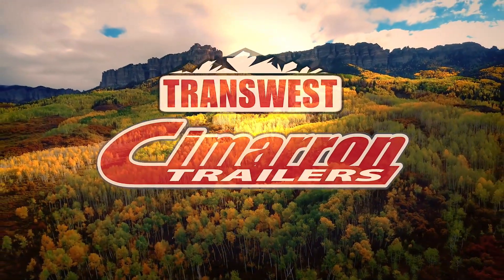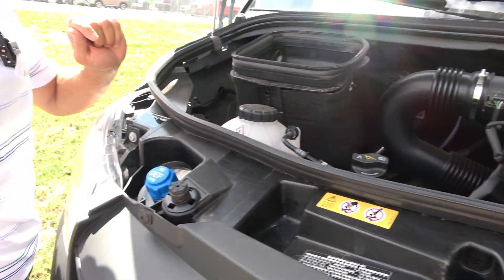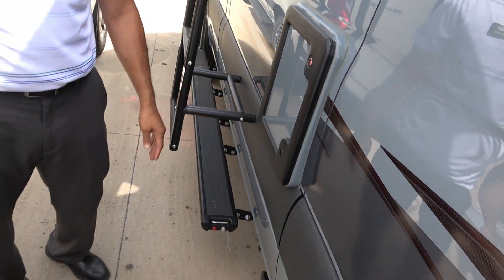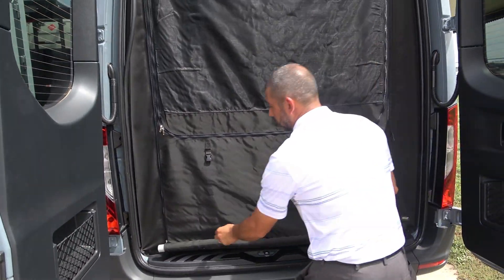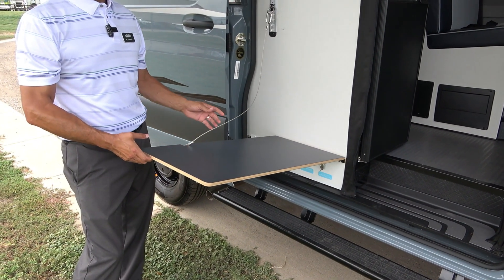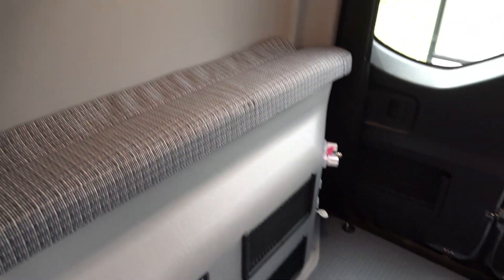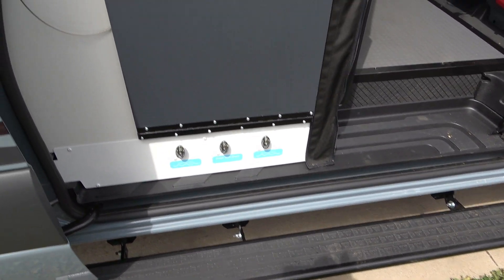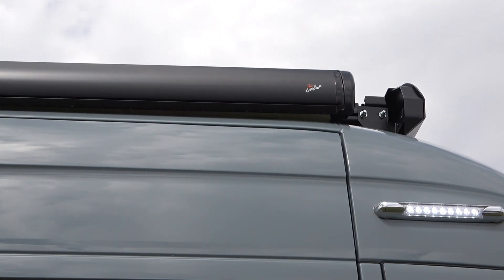Sprinter Winnebago Rebel and Antero off-road overland 4x4 diesel van review with MrTruck, Transwest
Part 1, Overlanding is crazy popular. 4x4 Class B vans are gaining market share. Why sleep in a tent when you can have an air conditioning, toilet, stove, frig and stereo. That's modern day camping and exploring the planet away from the crowd and noise of cities. Transwest is building 4x4 diesel off-road vans from Mercedes 2022 Sprinter and Ford Transit. Also selling Mercedes from Winnebago the 2022 Rebel with V-6 diesel and 7-speed transmission. These outlander off-road vans can tow 5000 lbs. trailer. Perfect for a boat, side-by-side or small horse trailer. Part 2, All-New Antero Adventure Van.  To reach Adrian "AC" Chavarria at Transwest to test drive a Van ph.